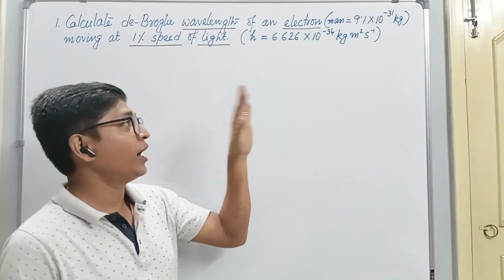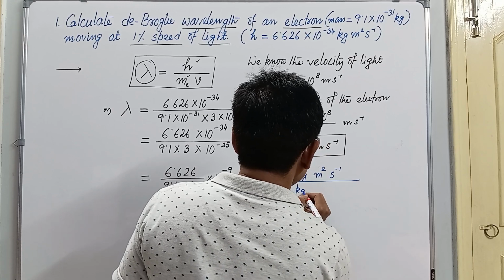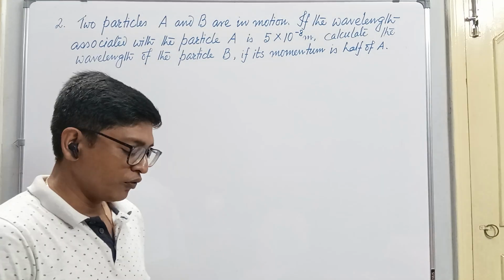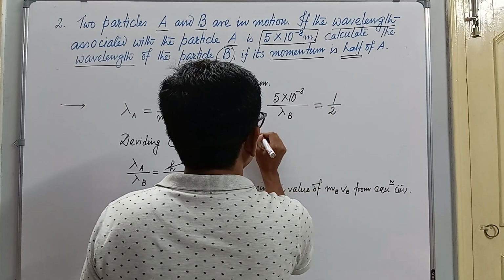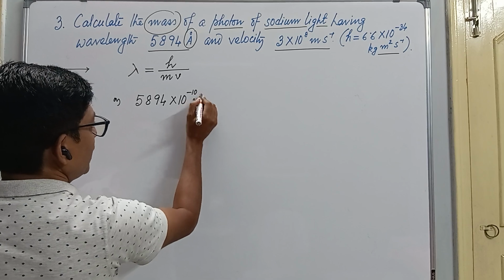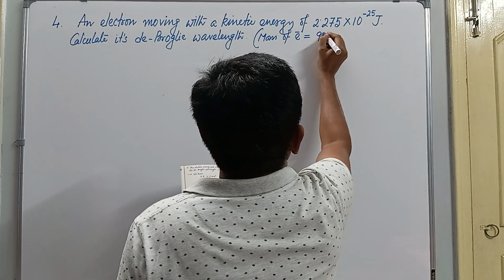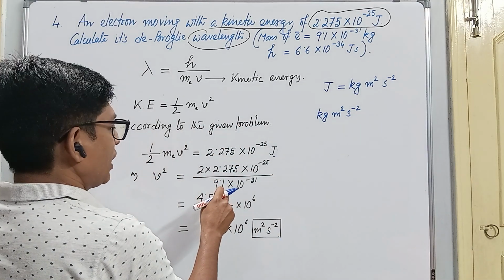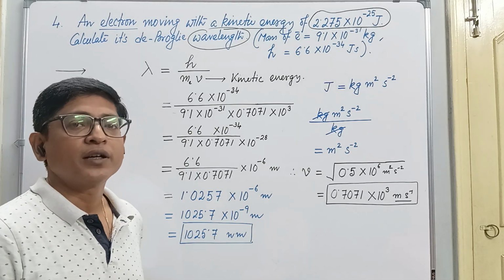de Broglie Hypothesis l Numerical Problems l Class 11 l Atomic structure l Lecture 4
The de Broglie hypothesis, proposed by Louis de Broglie in 1924, is a fundamental concept in quantum mechanics. It suggests that:

Particles of matter, like electrons, also exhibit wave-like properties.

This idea extended the concept of wave-particle duality (already known for light) to matter.